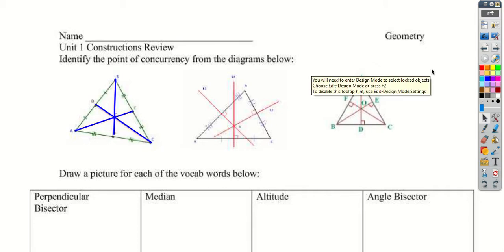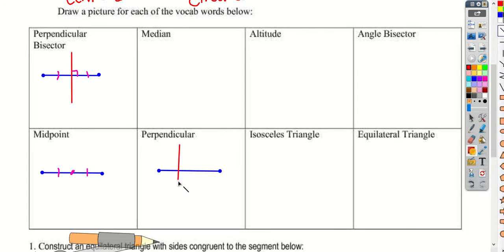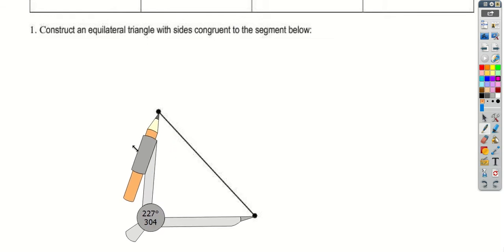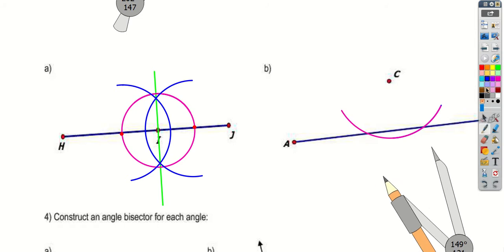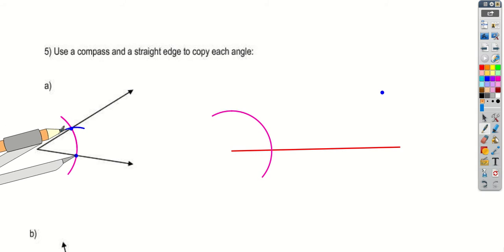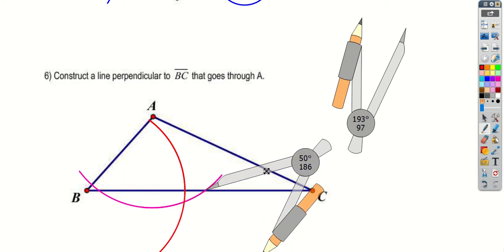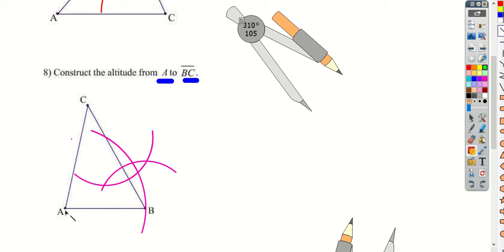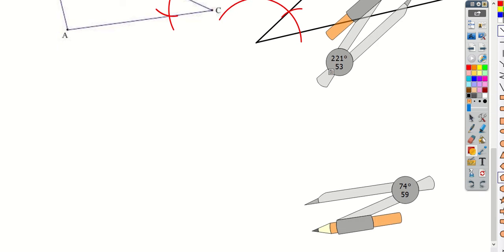Unit 1 Quiz 1 Review Answers Video